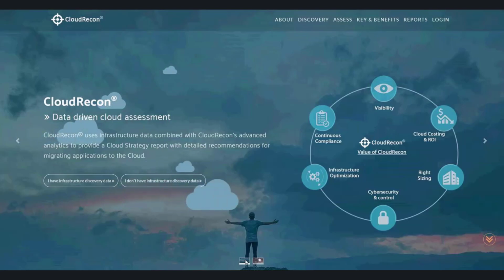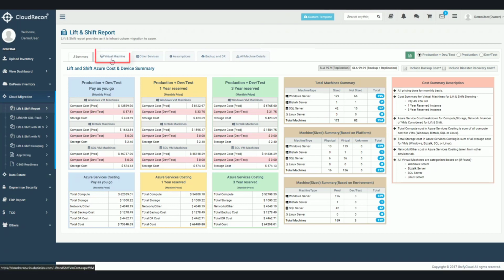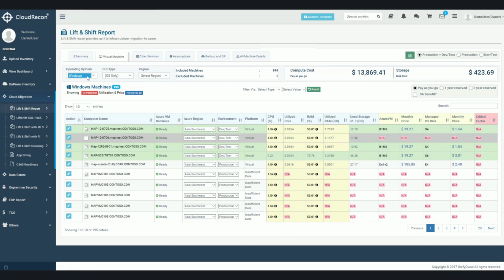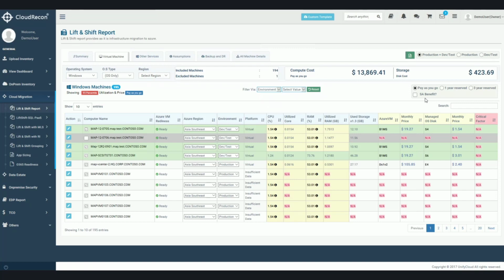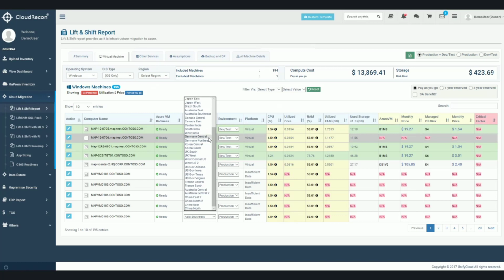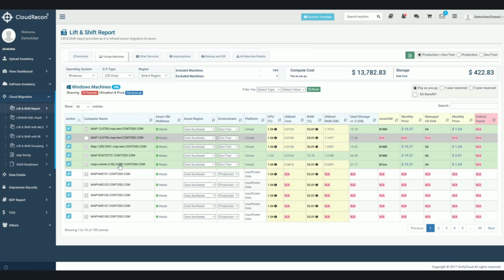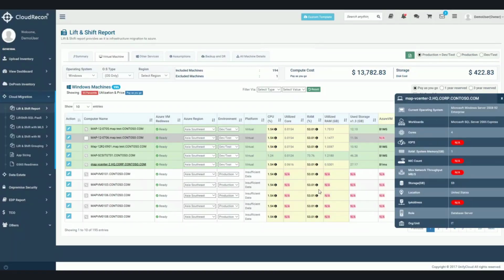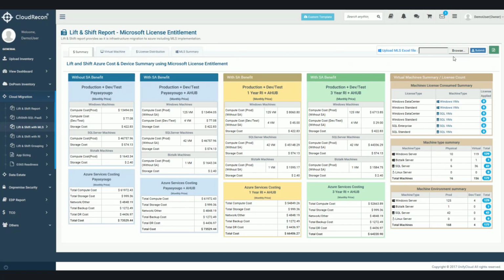CloudRecon: Lift and Shift Customization 204.1